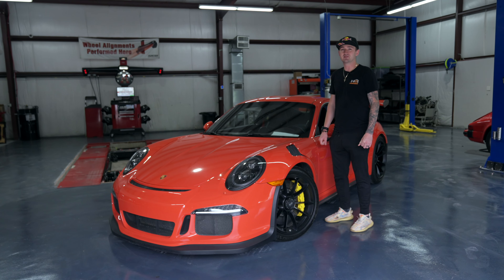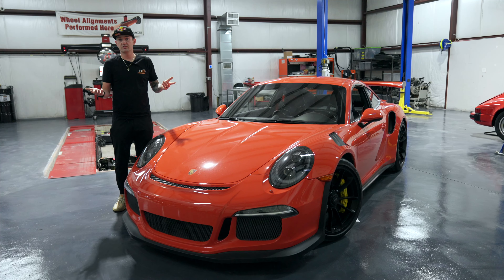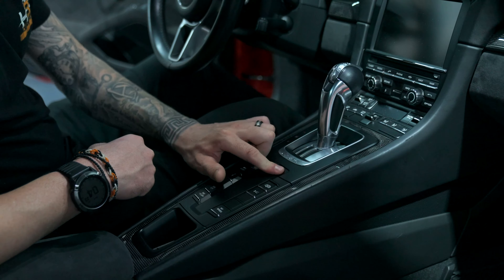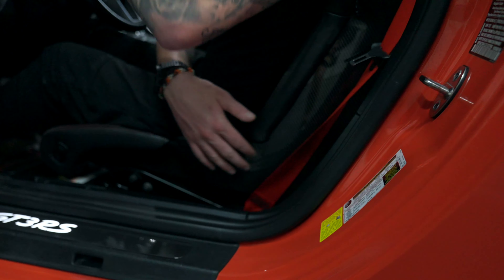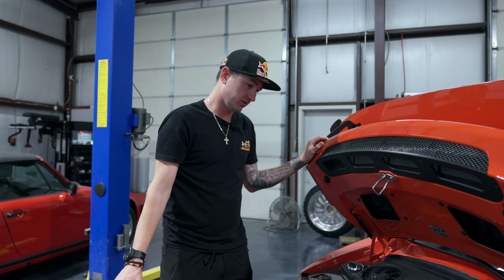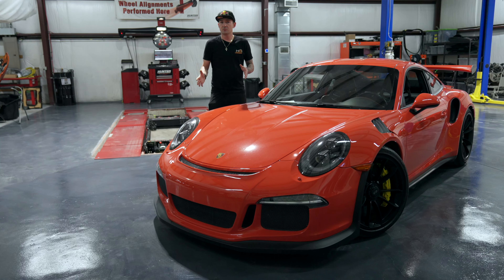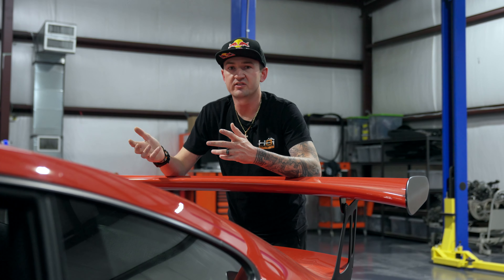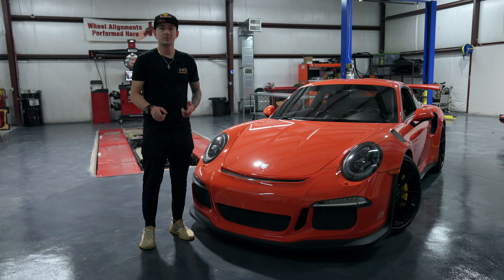Porsche GT3 RS - Buyers Guide (2016 991.1)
Today we're talking about the 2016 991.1 GT3RS. This video is designed to help you understand the full experience of owning a 991 GT3RS: The maintenance, the current market price, and what to look for when buying.

Chapters:
00:00 Introduction
00:30 Basic Specs
01:27 Exhaust Sounds
02:07 Benefits of the GT3RS
02:45 Interior Walkaround
07:31 Exterior Walkaround
09:16 Common Issues
11:31 Maintenance Schedule
13:20 Market Insights
14:19 Pros and Cons and Conclusion